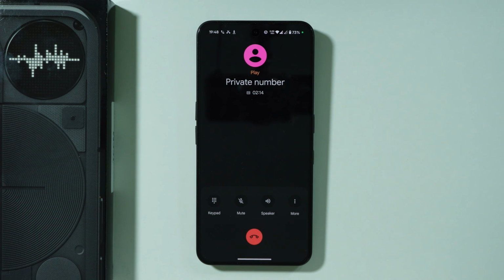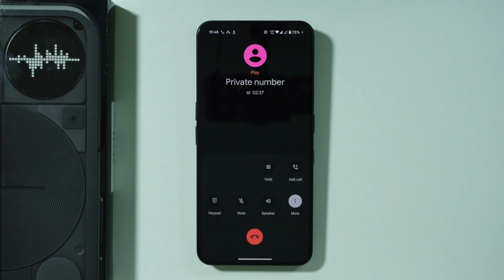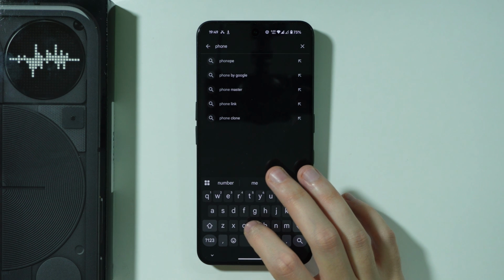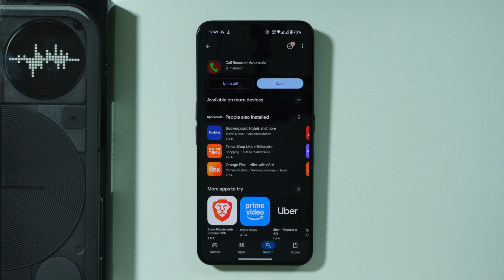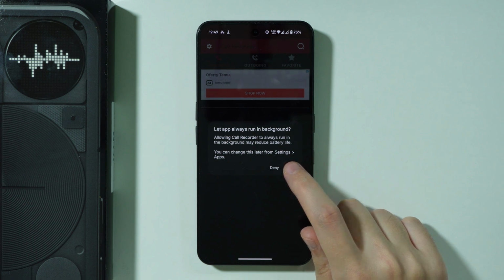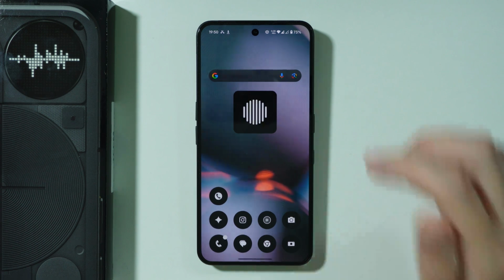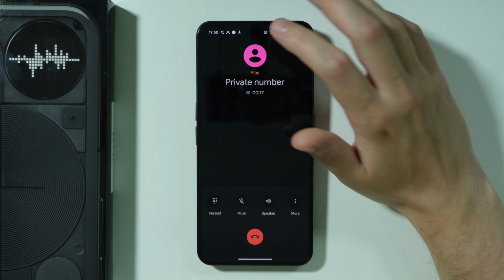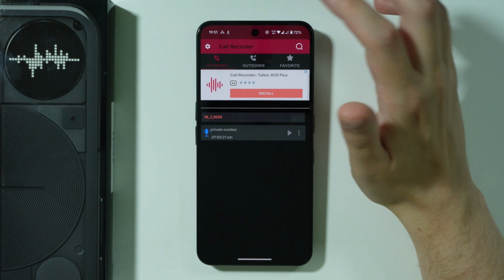Nothing Phone 3: How to Record Phone Calls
Learn how to record phone calls on your Nothing Phone 3 safely and effectively with this straightforward tutorial. Get step-by-step instructions to enable call recording features using built-in options or recommended apps. Ideal for users seeking to document conversations while staying compliant with privacy rules.